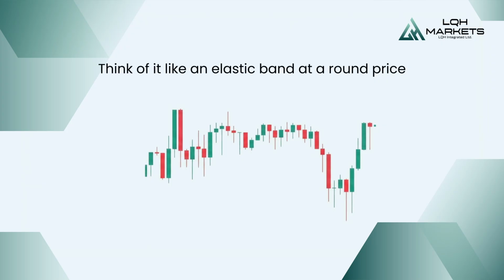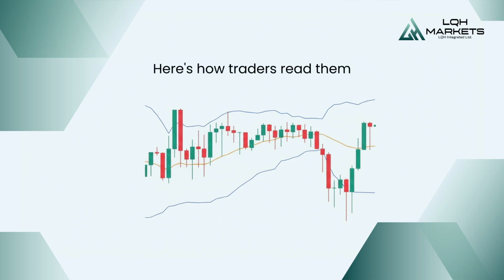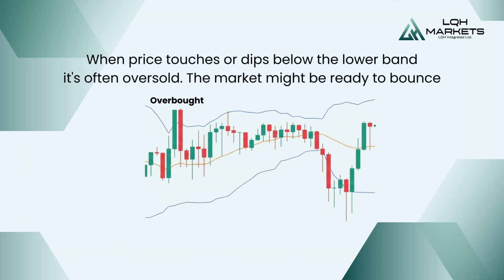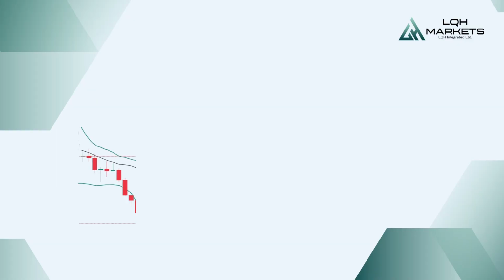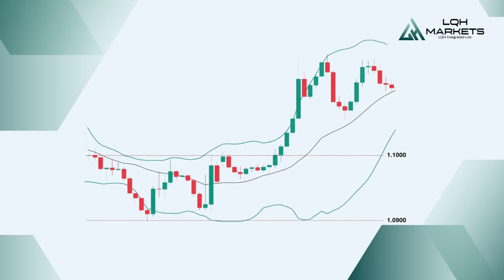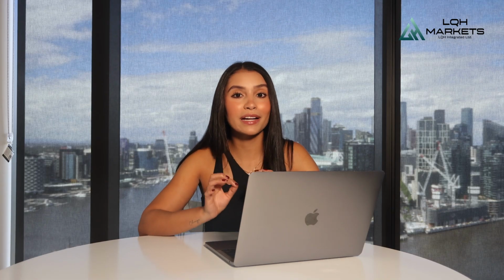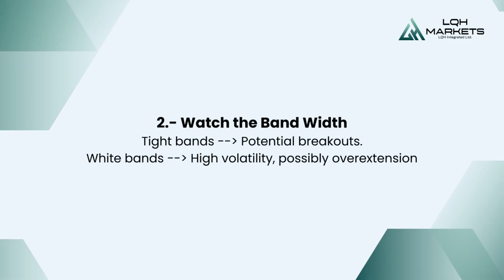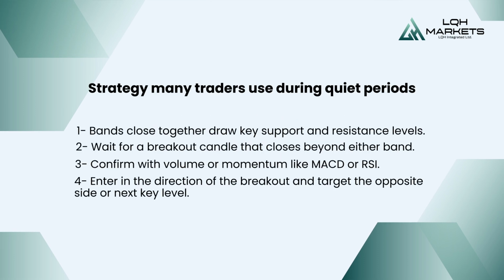What are the Bollinger Bands: Volatility, Squeezes, and Momentum | Trading Tutorial for Beginners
The market doesn’t move in a straight line. It breathes, expands, and contracts. Bollinger Bands help you see that rhythm clearly.

In this video, you’ll learn what Bollinger Bands are, how they work, and why traders use them to understand market volatility. We break down the three components of Bollinger Bands the middle moving average, the upper band, and the lower band and explain how they react when the market is calm versus when it becomes explosive.

You’ll discover how tightening bands signal low volatility and potential breakouts, while expanding bands reveal strong momentum and overextended price moves. We also cover common setups like the Bollinger Band squeeze, how price behaves near the upper and lower bands, and why touching a band doesn’t automatically mean a reversal.

Using simple analogies and real trading examples, this video shows how Bollinger Bands reflect market psychology and energy. You’ll also learn how to combine them with tools like RSI, MACD, and support and resistance to avoid false signals and improve decision-making.

Whether you’re a beginner or an experienced trader, this lesson will help you stop chasing price and start reading the market’s breathing pattern so you can anticipate moves before they become obvious.

Chapters
00:00: Introduction
00:24: What Are Bollinger Bands?
00:51: How Bollinger Bands Measure Volatility
01:21: How Traders Read Bollinger Bands
01:49: Price Moving Along the Bands
02:17: Overbought and Oversold Signals
02:46: What Is a Bollinger Band Squeeze?
03:17: Using Bollinger Bands Effectively
03:46: Combining Bollinger Bands With Other Indicators
04:17: Setting Stop Losses and Profit Targets
04:46: Common Bollinger Band Mistakes
05:19: Key Bollinger Band Takeaways